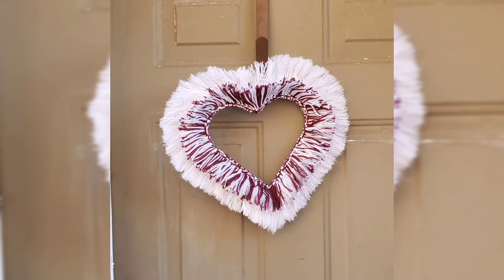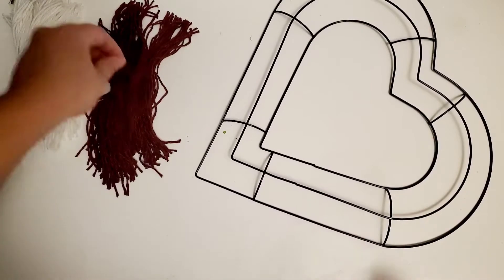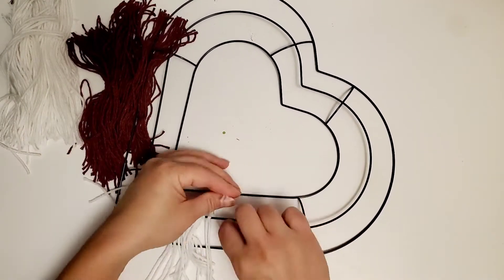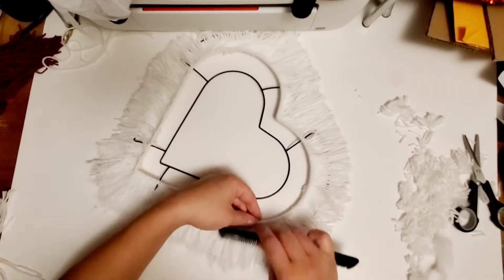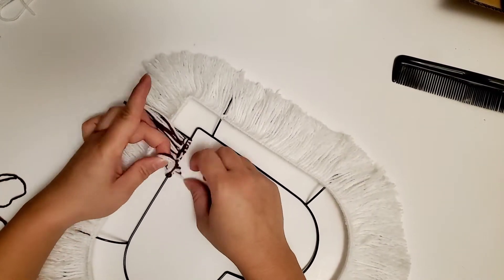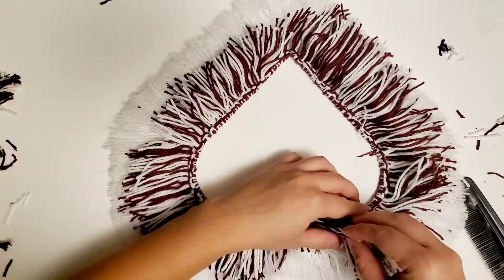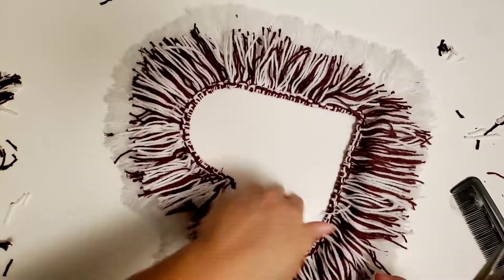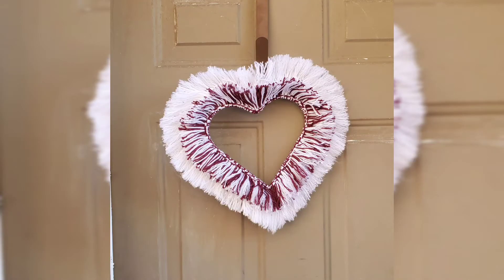How to make a wreath on a budget | DIY Valentine Decor | How to Make a Macrame Wreath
Hey Guys!

This video is inspired by one of my DIY influencer Tina Le. . She did this heart wreath for Valentines and used the Macrame cord. I had to try it out. I used a yarn instead of the Macrame string.

All items were from my local Walmart and Dollarama. You can purchase this at any store. It is optional for you. Thank you for your support.

Heart Frame: